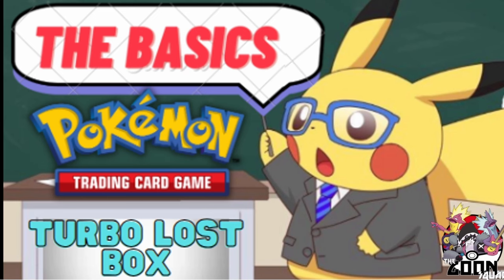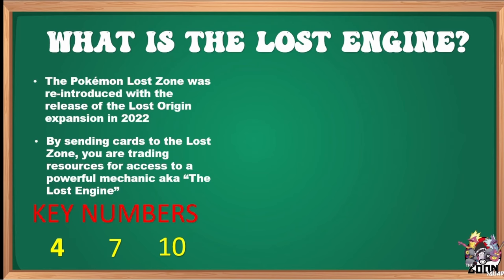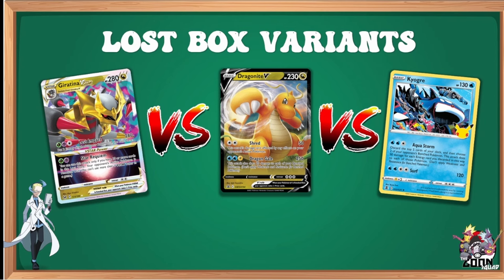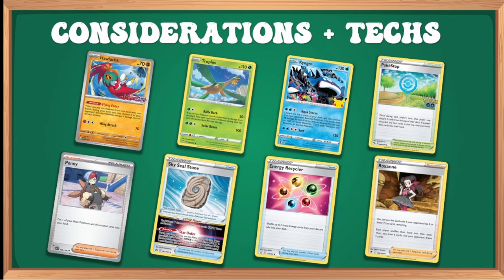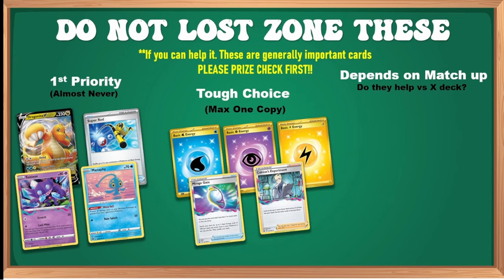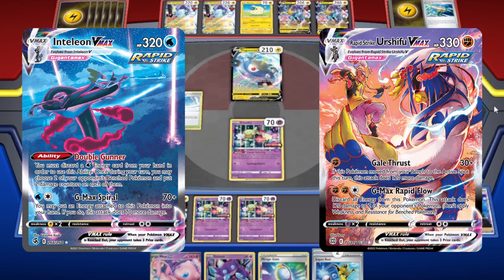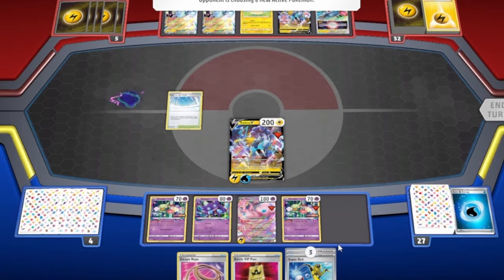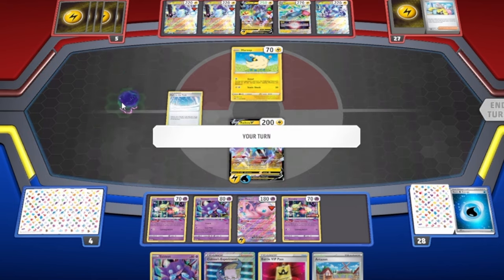Mastering Turbo Lost Box: A How to Play Pokémon Guide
Welcome to an in-depth video guide on how to pilot the extraordinary strength and speed of Turbo Lost Box
In this breakdown, we'll walk you through the intricate mechanics and strategies behind one of the communities dubbed "toughest decks."

 From deck building strategies to tactical decisions during matches, we'll equip you with the knowledge and skills needed to overhwhelm opponents regardless of their deck

Don't miss out on this opportunity to become a true master of Turbo Lost Box gameplay.

Skeleton

Pokémon:
4 Comfey PR-SW 242
1 Manaphy CRZ-GG 6
2 Sableye LOR 70
1 Radiant Greninja ASR 46
1 Cramorant LOR 50
1 Dragonite V PR-SW 154

Trainer:

1 Klara PR-SW 302
4 Switch Cart ASR 154
4 Escape Rope BST 125
1 Hisuian Heavy Ball ASR 146
2 Lost Vacuum CRZ 135
4 Battle VIP Pass FST 225
1 Boss's Orders PR-SW 251
3 Super Rod PAL 188
4 Mirage Gate LOR 163
2 Forest Seal Stone SIT 156
3 Nest Ball SVI 181
2 Artazon PAL 171
4 Colress's Experiment LOR 190

Energy:
3 Basic {P} Energy SVE 5 PH
4 Basic {W} Energy SVE 3 PH
2 Basic {L} Energy SVE 4 PH

Decklist

Pokémon: 9
4 Comfey PR-SW 242
1 Manaphy CRZ-GG 6
1 Drapion V LOR 118
2 Sableye LOR 70
1 Mew ex MEW 151
1 Radiant Greninja ASR 46
1 Cramorant LOR 50
1 Dragonite V PR-SW 154
1 Raikou V BRS 48

Trainer: 14
1 Klara PR-SW 302
4 Switch Cart ASR 154
4 Escape Rope BST 125
1 Hisuian Heavy Ball ASR 146
2 Lost Vacuum CRZ 135
4 Battle VIP Pass FST 225
2 Boss's Orders PR-SW 251
1 Raihan EVS 202
3 Super Rod PAL 188
4 Mirage Gate LOR 163
3 Forest Seal Stone SIT 156
3 Nest Ball SVI 181
2 Artazon PAL 171
4 Colress's Experiment LOR 190

Energy: 3
3 Basic {P} Energy SVE 5 PH
4 Basic {W} Energy SVE 3 PH
2 Basic {L} Energy SVE 4 PH